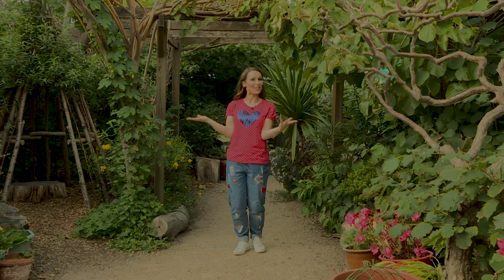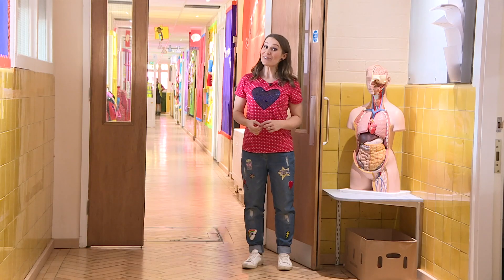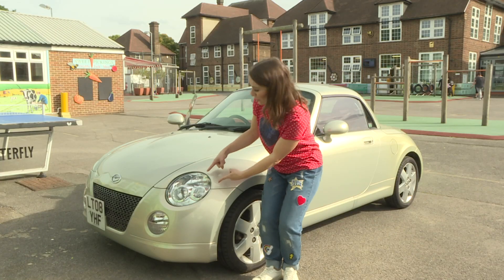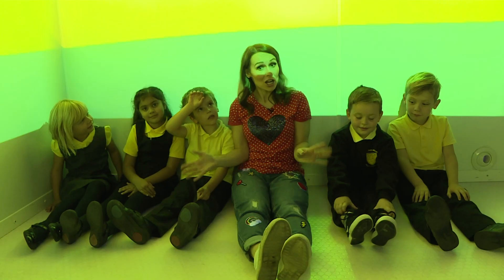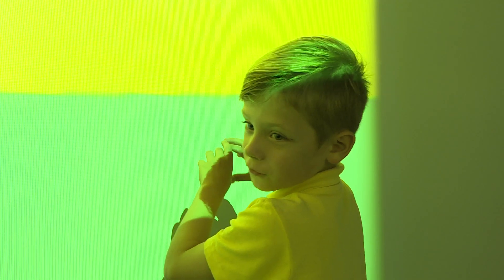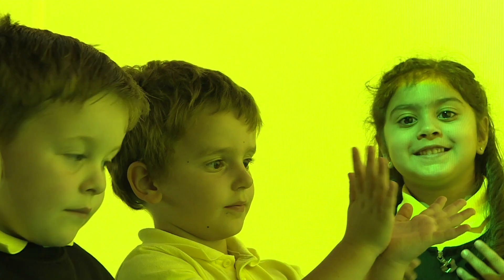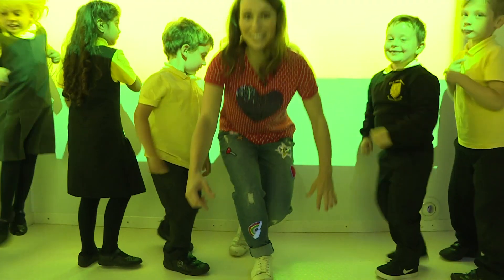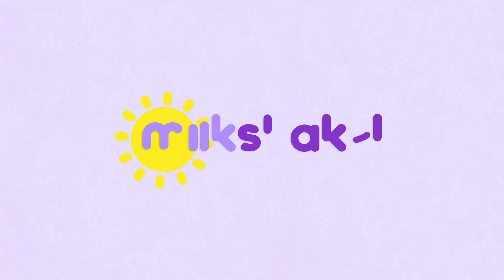Exploring Light | Jen | Milkshake!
Join Jen as she explores different types of lights.

From sun light to disco lights, Jean teaches you how to create shadow puppets onto a wall.